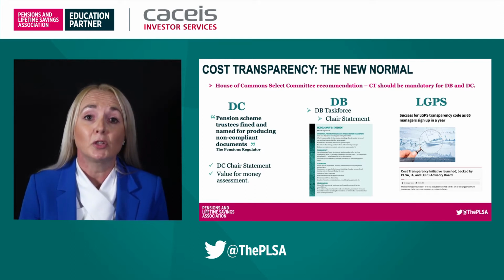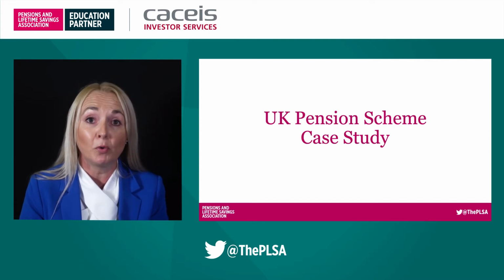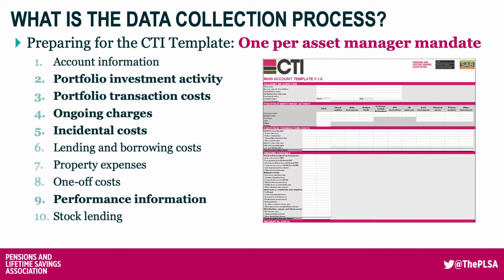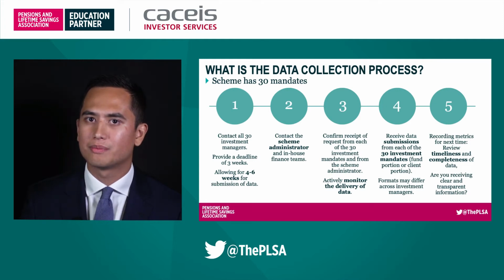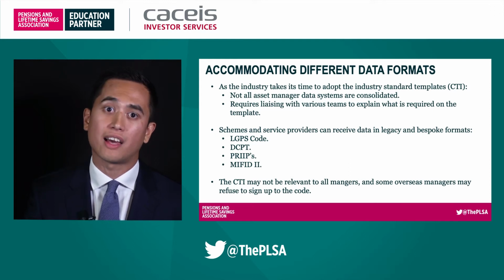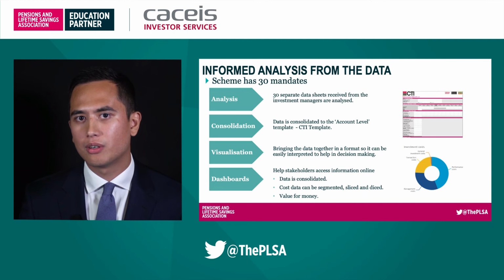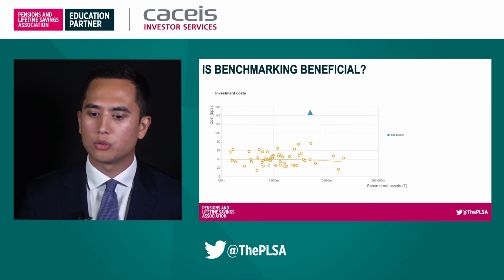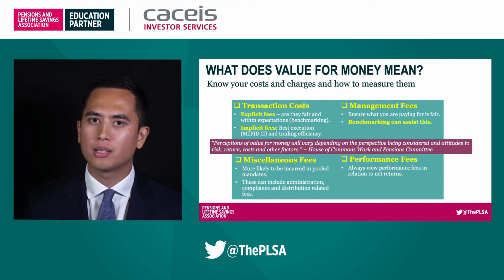Cost transparency uncovered: a start-to-finish case study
Post the launch of the Cost Transparency Initiative templates, this webinar looks at the latest insights into cost transparency for UK pension funds and offers useful perspectives on UK data trends. The speakers, Pat Sharman and Scott Foster of CACEIS take us through a case-study from start to finish, sharing their perspectives on collating, analysing and reporting on cost transparency data, including preparing for the DC chair’s statement.